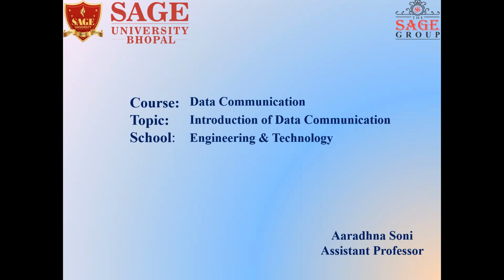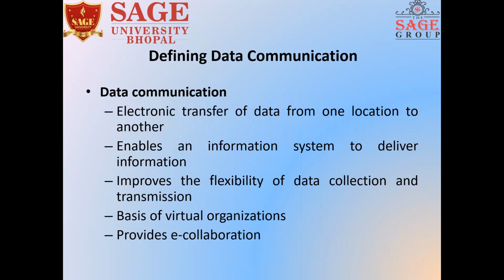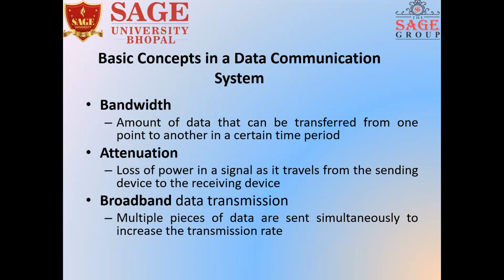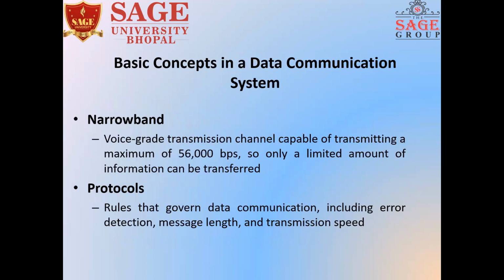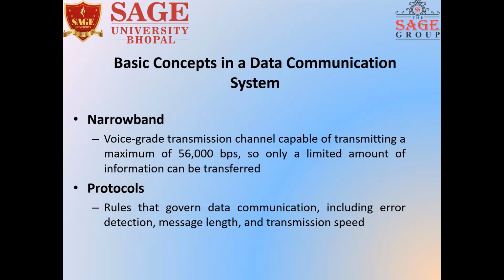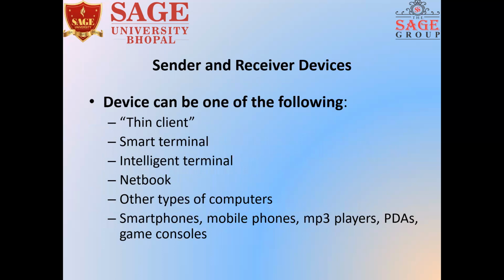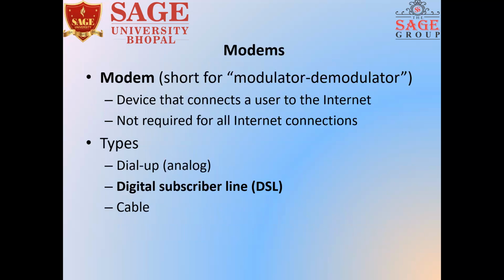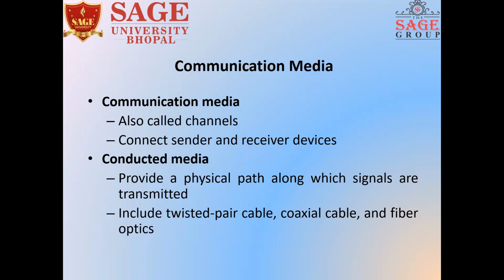Introduction to Data Communication